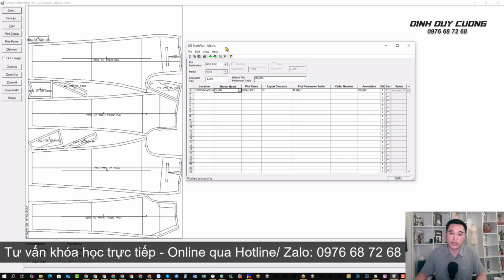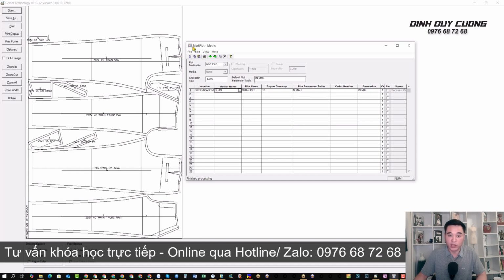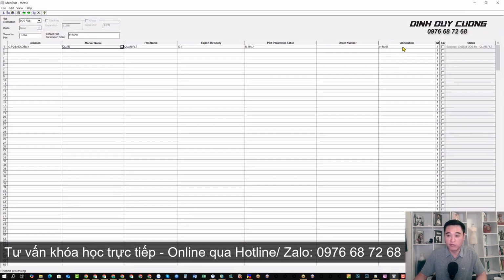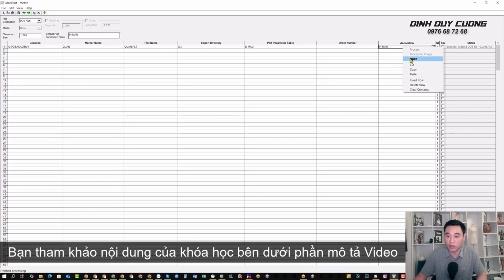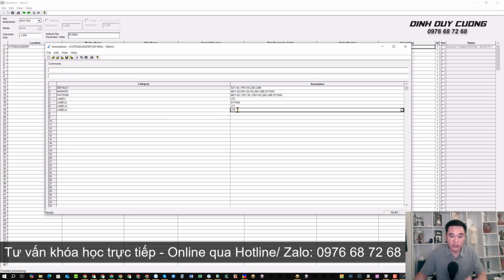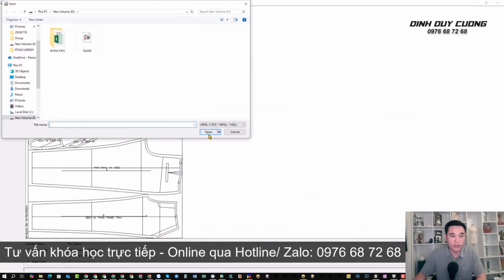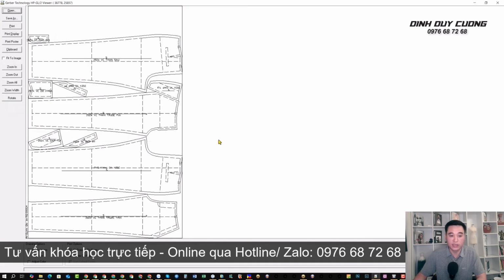How to Set Dashed Seam Lines in Gerber AccuMark | Marker Printing Setup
In this video, you will learn how to convert seam lines into dashed lines in Gerber AccuMark for marker printing.